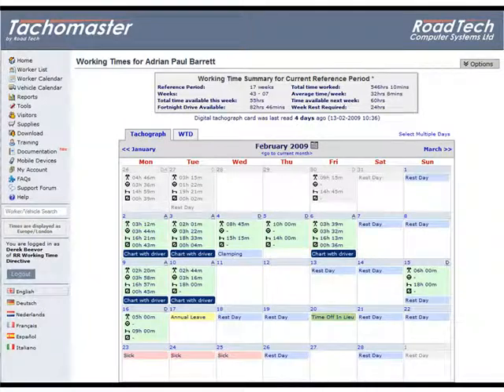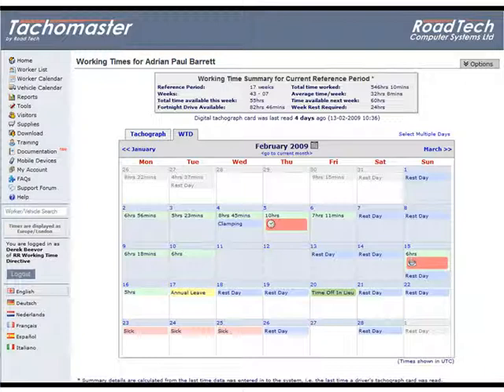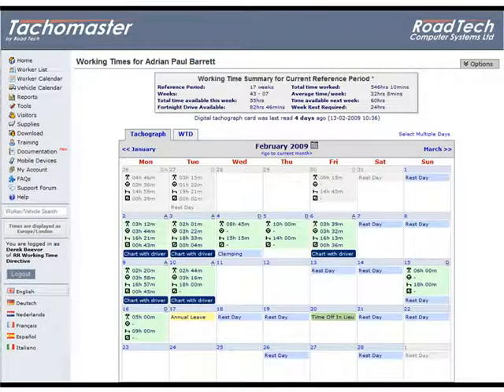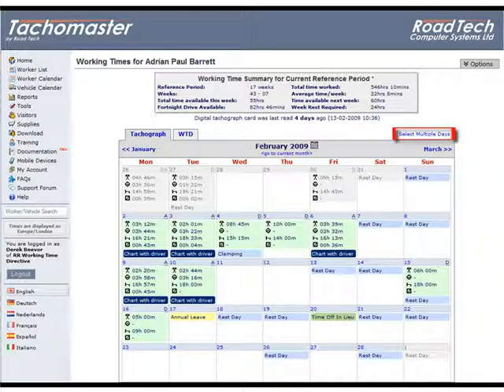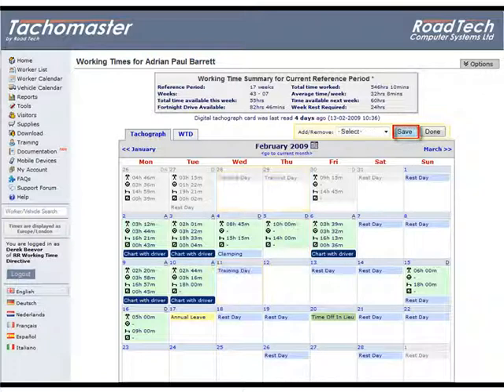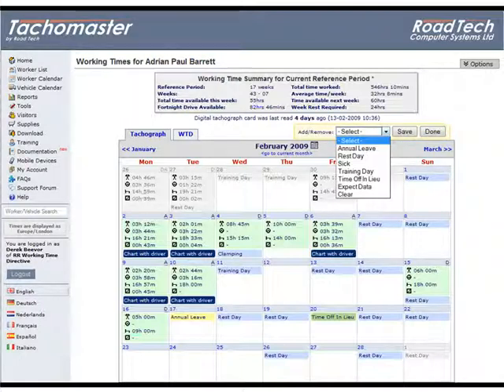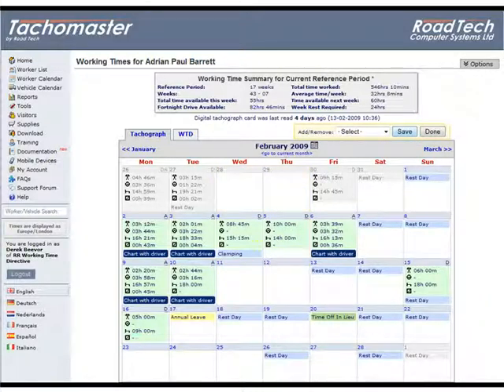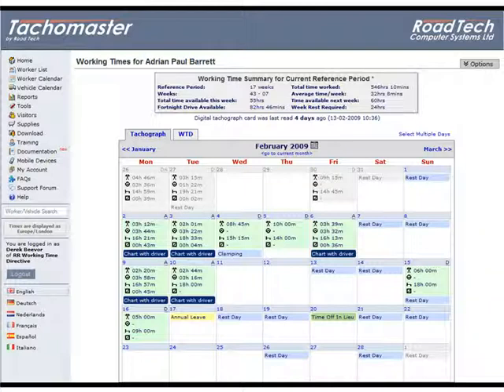Add leave Select Multiple Days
- Tachomaster - This tutorial guides you through the process of quickly adding multiple days leave through the Worker Calendar.